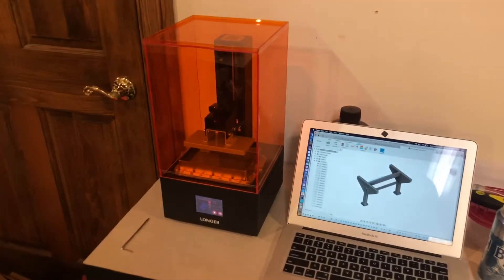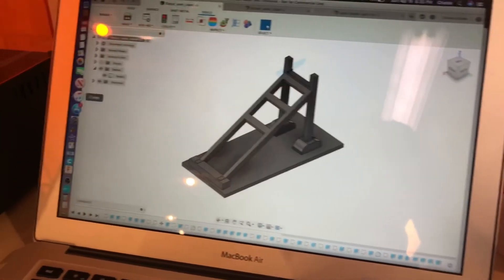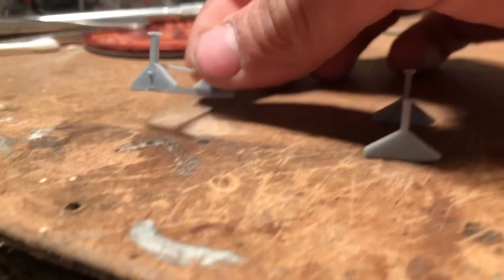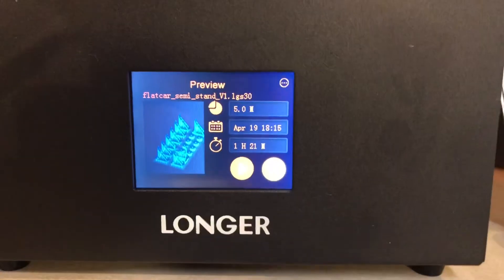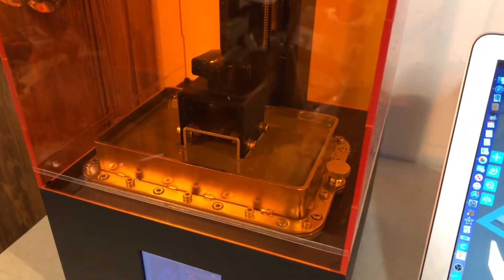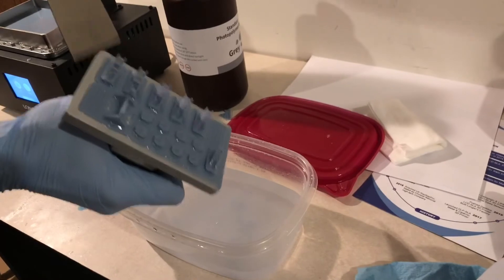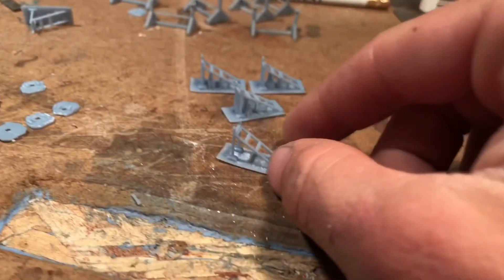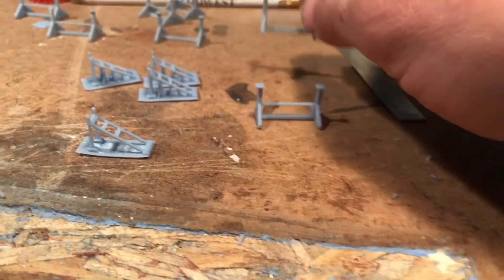3D Printing Model Train Parts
Testing out the new printer, a Longer Orange 30.